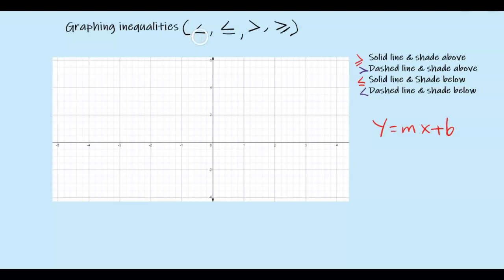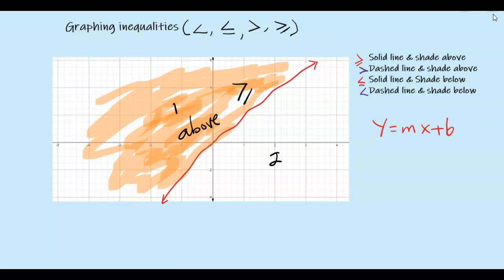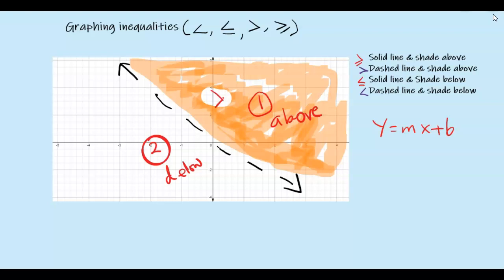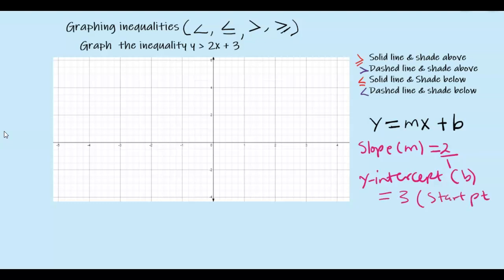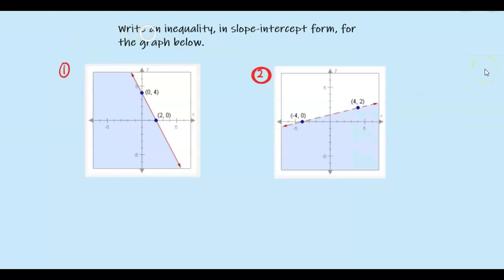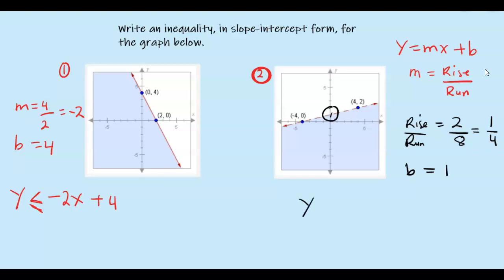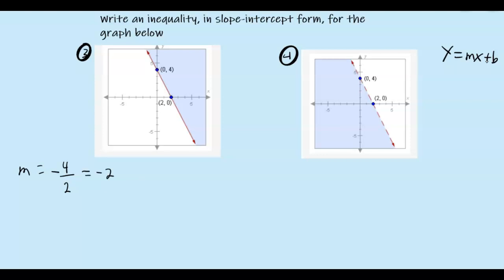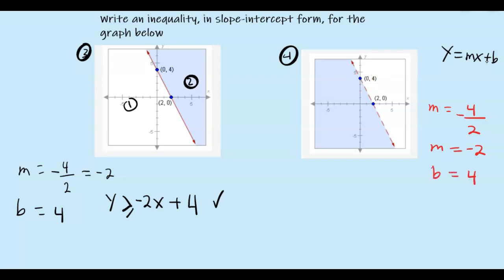Learn how to graph and write Linear Inequalities | linear equations ||| Ab Math Education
How we can use y=mx + b together with the rise/run concept to graph and write inequalities.

Learn how to graph and write Linear Inequalities ,
 linear equations ,